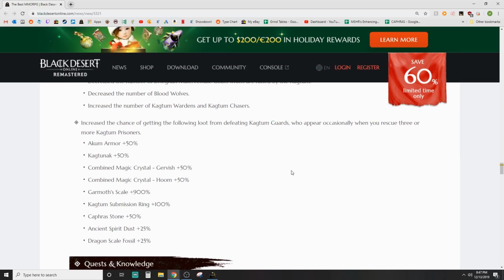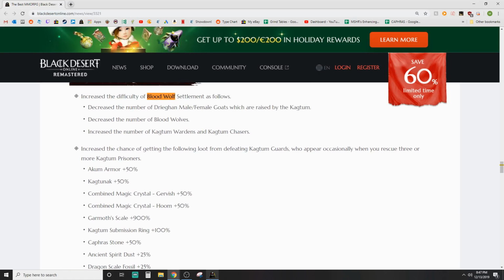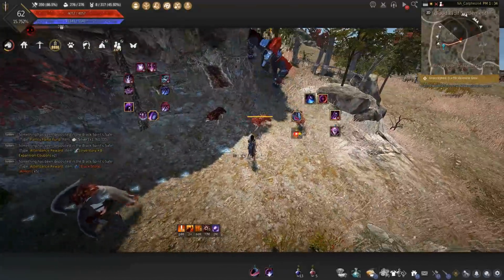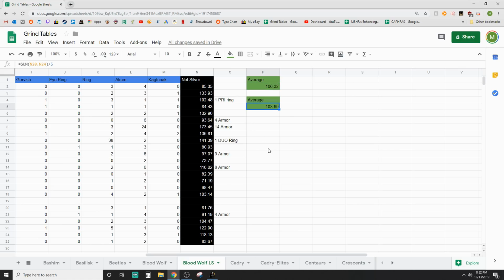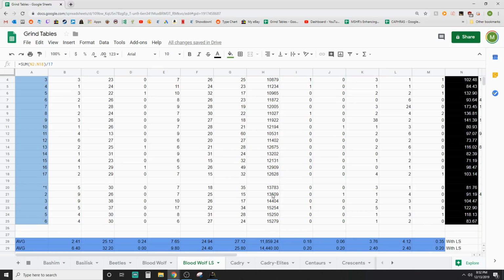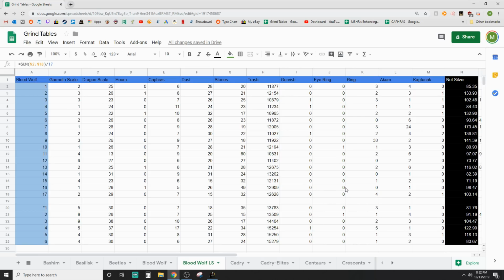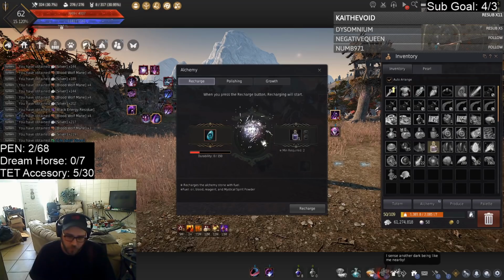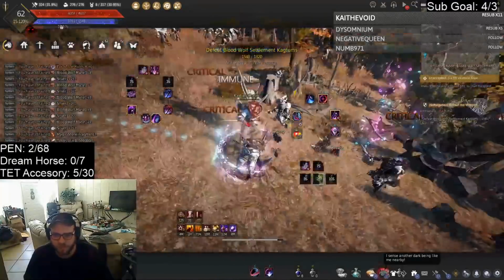Black Desert Online [BDO] 600mil in 6 Hours at New Blood Wolves